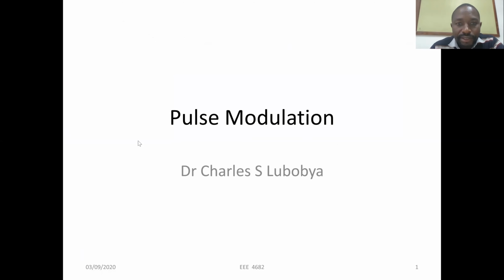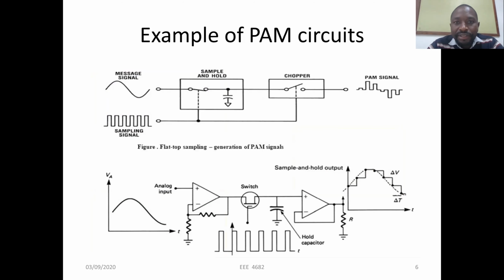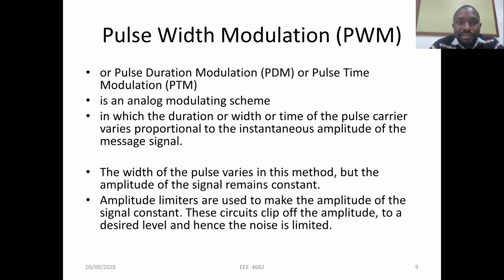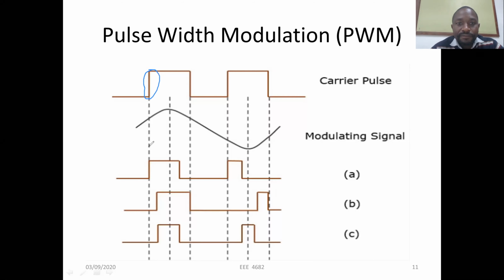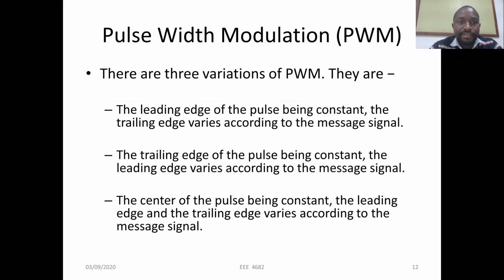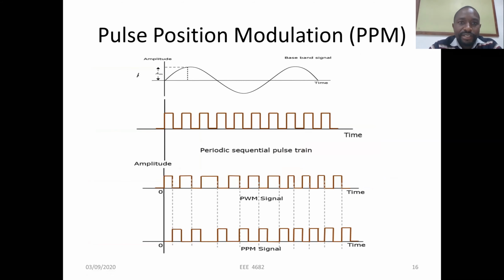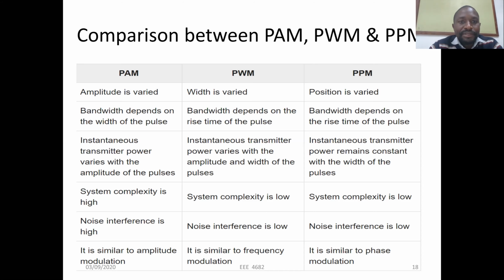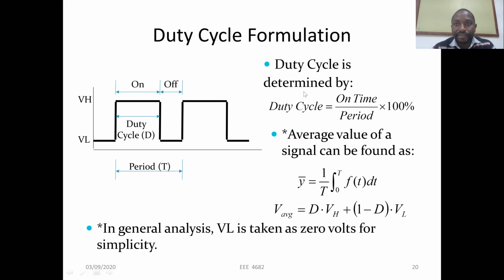Lecture 5_EEE 4682_pulse modulation